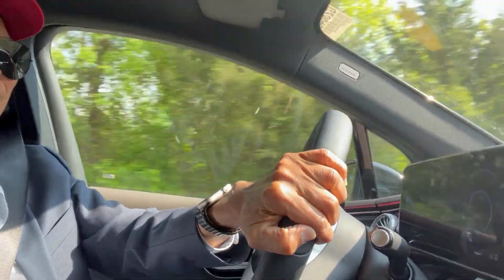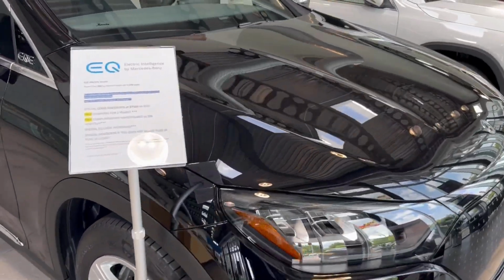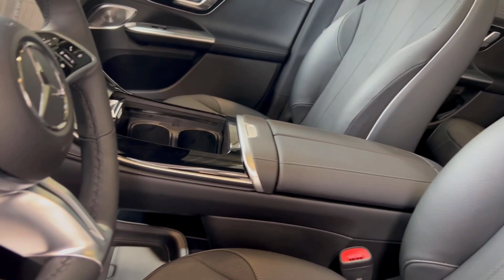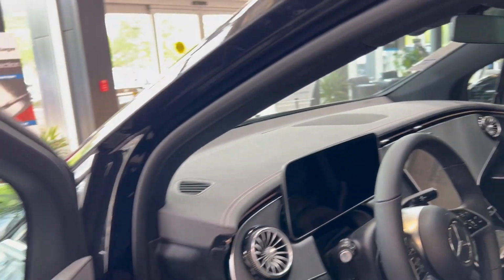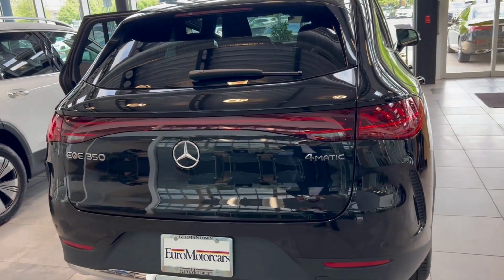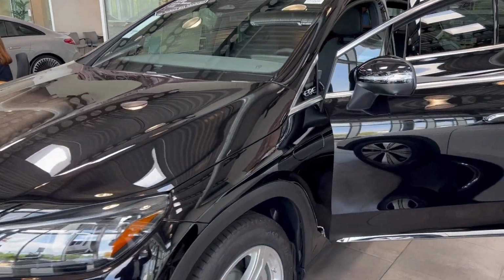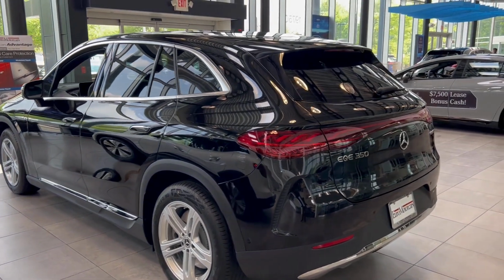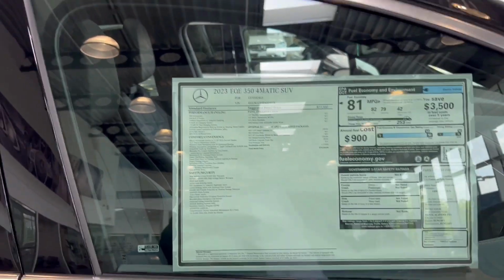UNBELIEVABLE TEST DRIVE | THE ALL-NEW MERCEDES EQE SUV 2023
I took the PURE ELECTRIC All-New Mercedes EQE SUV 2023 for a spin. OMG!
 With its smooth, rounded appearance, the 2023 Mercedes-Benz EQE electric SUV doesn't look like other modern crossovers, most of which are pumped up with rugged design cues. Instead, the EQE SUV leans on its aerodynamics to help maximize its driving range, which is expected to come in at up to 279 miles per charge. The EQE350 SUV comes with a 288-hp electric powertrain, while the EQE500 is more performance oriented, with 536 horsepower on tap.